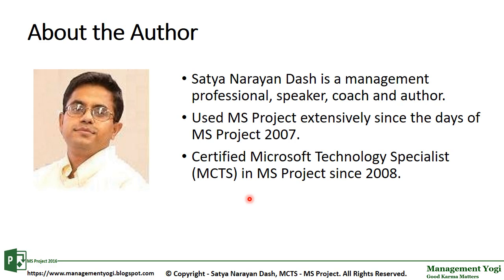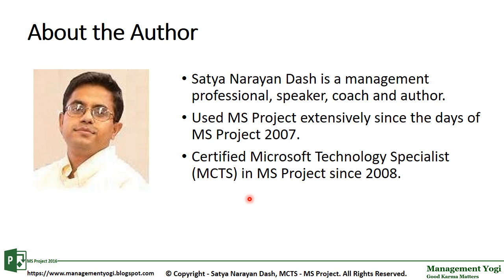MANAGEMENT YOGI: MSP LIVE LESSONS - Guaranteed Learning: Video 1 - Welcome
MANAGEMENT YOGI: MS PROJECT 2016 LIVE LESSONS - Guaranteed Learning: Video 1 - Welcome
This belongs to Lesson - 1: Welcome and Pre-requisites

Course Review: MS Project 2013 Live Lessons - Crisp And Effective Way To Master Your Concepts

Course Review: MS Project 2016 Live Lessons – A Practical Guide for PMBOK and A Must Do Course for PMPs:

Course Review: MS Project Live Lessons – Enables to Learn and Master the Application to Help in Delivering Successful Projects

Course Review: MS Project 2016 Live Lessons–An Effective Way to Learn Microsoft Project: